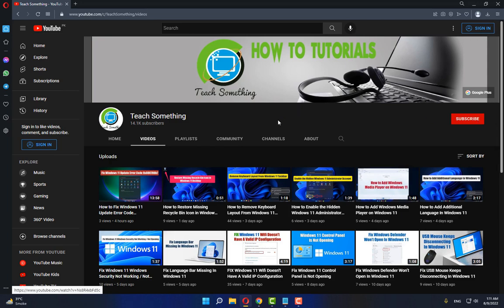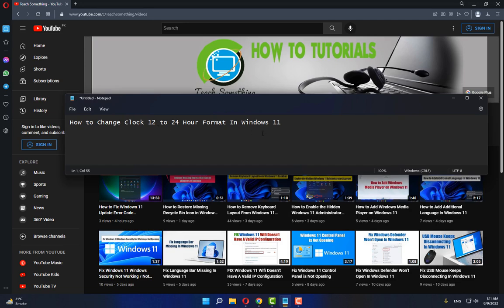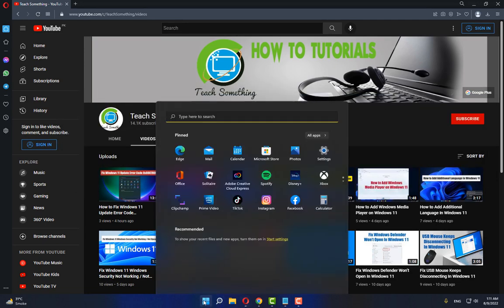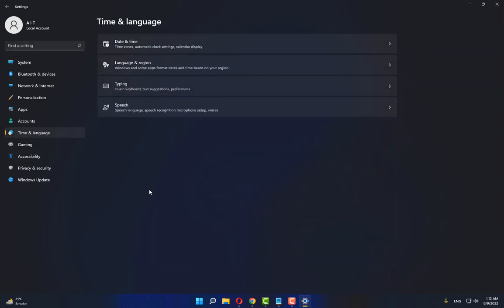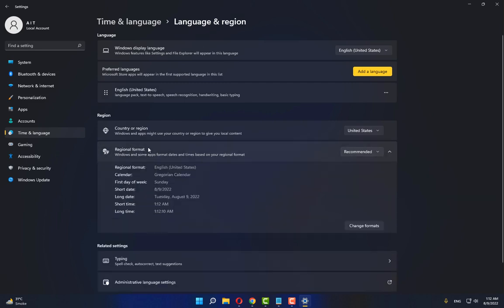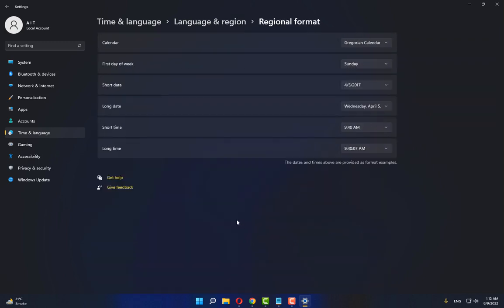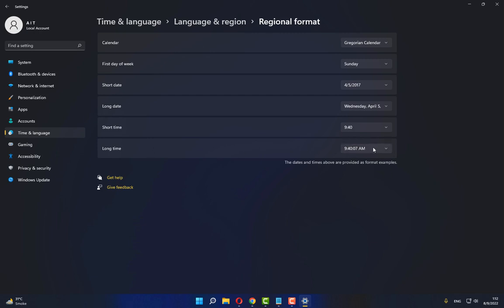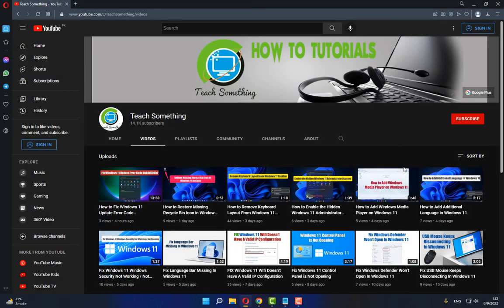How to Change Clock 12 to 24 Hour Format In Windows 11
In this video tutorial I will gonna show you How to Change Clock 12 to 24 Hour Format In Windows 11.